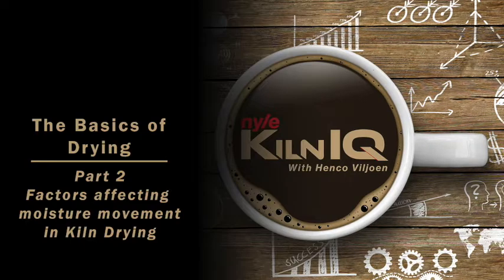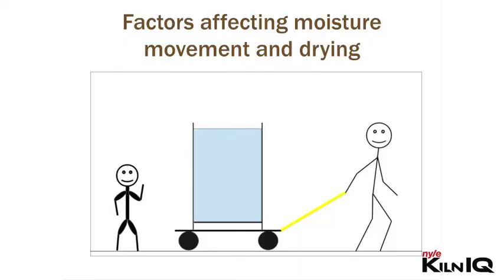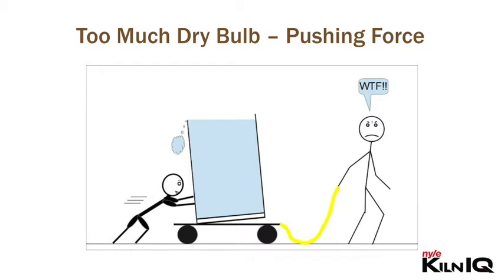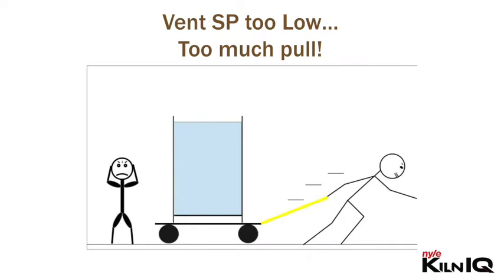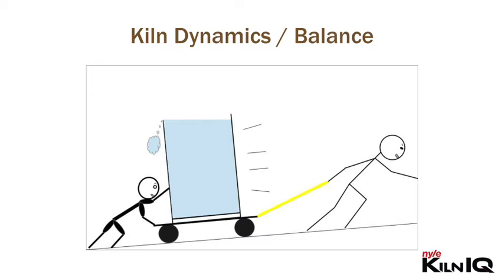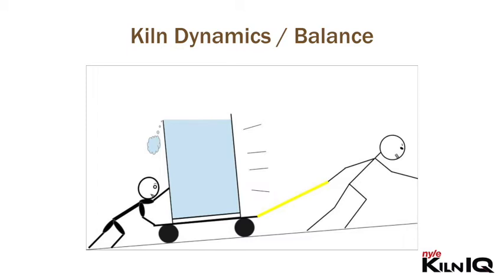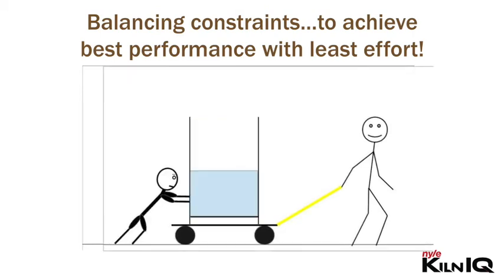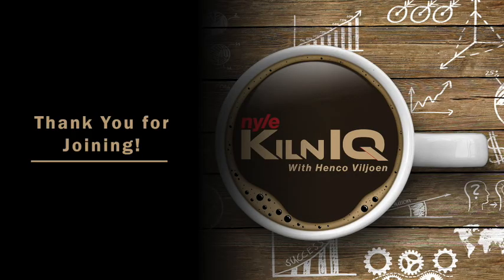KilnIQ Episode 2 Part 2: The Basics of Drying